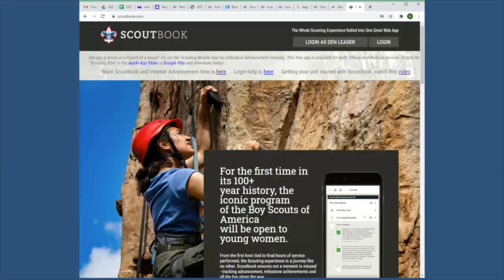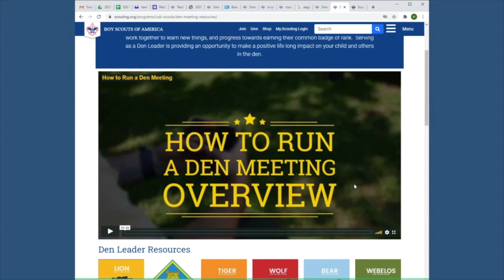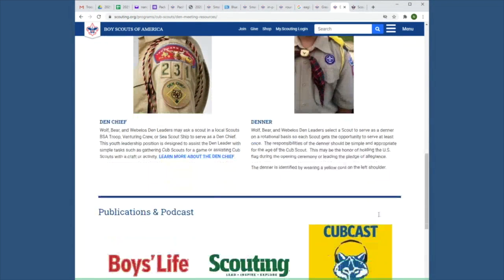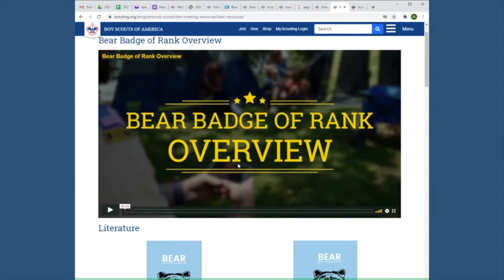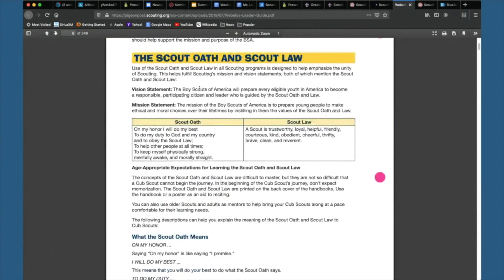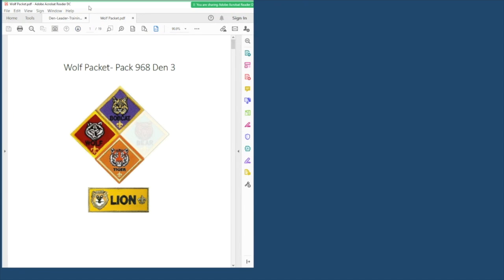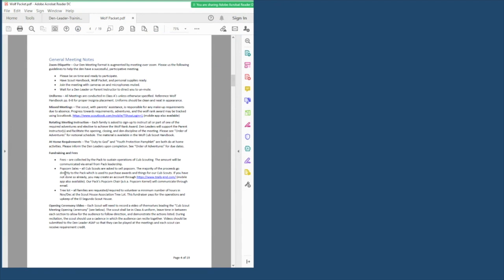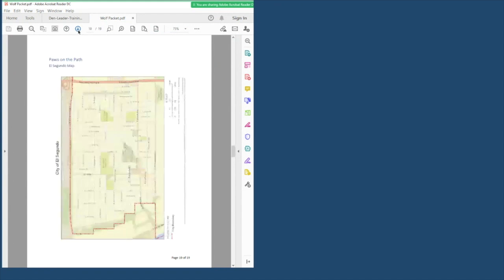How To Train A Successful Den Leader